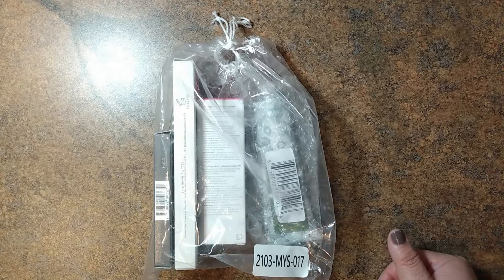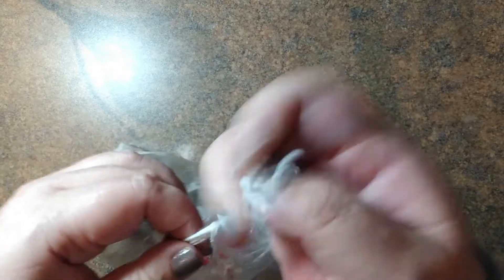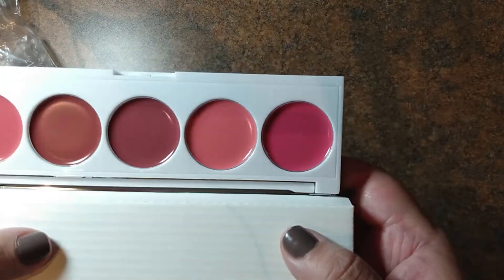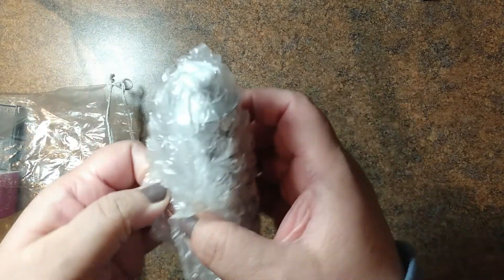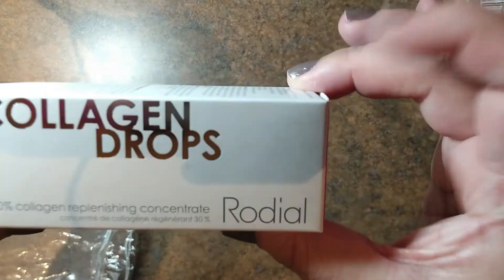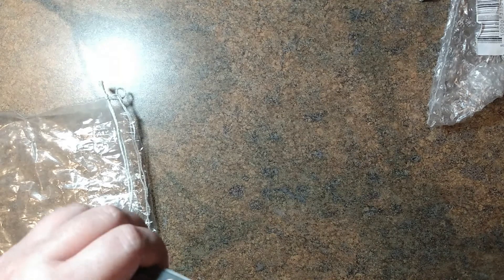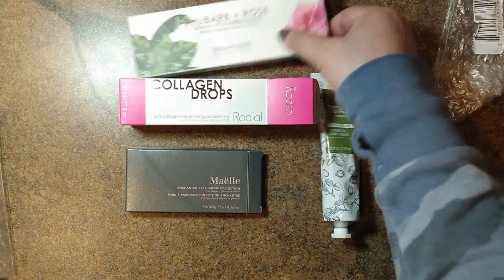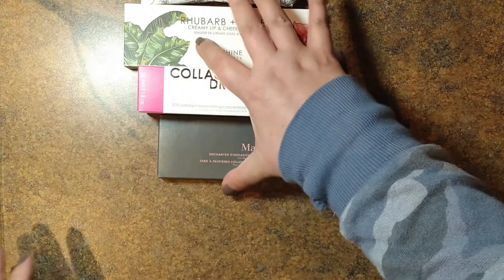FabFitFun Mystery Bundle Lucky #13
FabFitFun Mystery Bundles have been hard to get these days! I managed to score a few and will be revealing them in the weeks ahead. It's a fun way to get a head start on Christmas shopping!

You can get $10 off of your first box when purchasing a seasonal subscription by using my